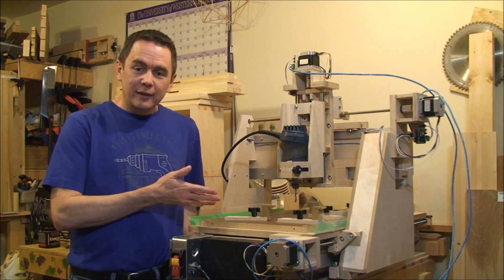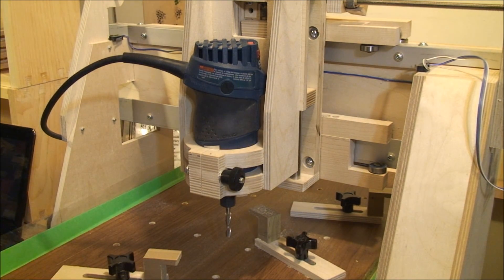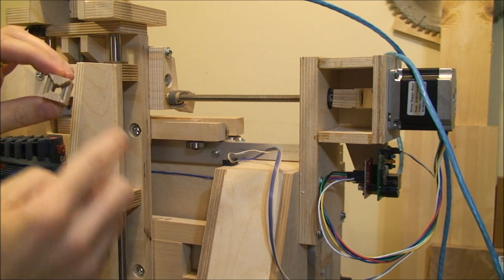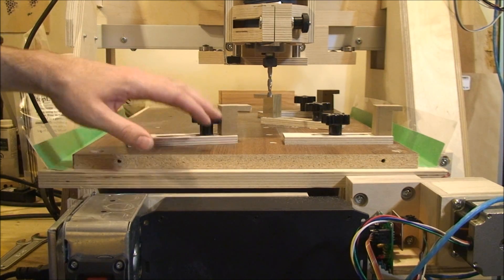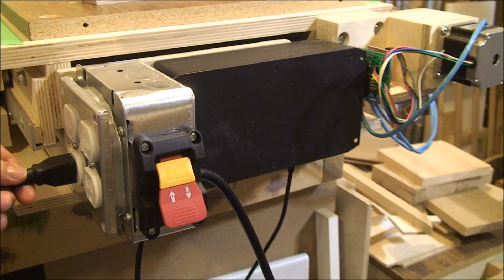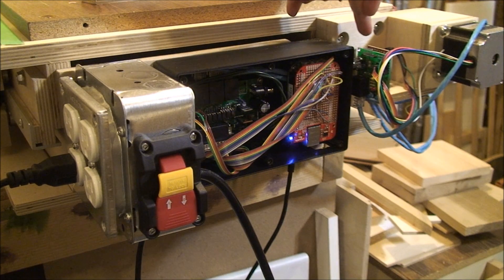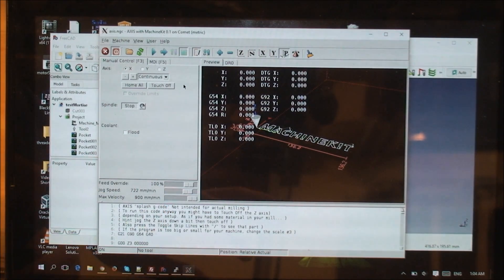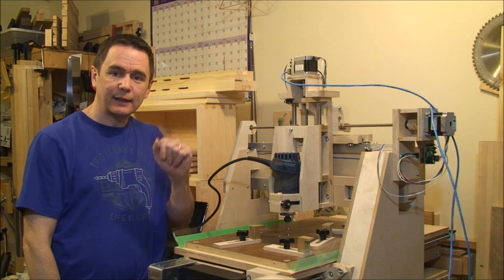CNC Router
I built this CNC primarily out of Baltic birch plywood.  The x and y rails are made from 1/8" angle aluminum and roller skate bearings.  The z axis uses steel rods and bronze bushings for guides.  All axes use 5/16" threaded rod with brass insert nuts.  The rod is held in place with more roller skate bearings which is shimmed with two layers of aluminum tape (about right for the 8mm hole.)

The G-code is processed by a Beagleboard running a mahinekit image (linuxcnc.)  I made a distribution board with optical isolation in case I needed to use a stand alone PC.  The step and direction signals go out with 19V power from a laptop power supply to custom interface boards.  Those have PIC micro-controllers on them which listen to the limit switches, incoming step signals and manual jog buttons.  That board signals a BigEasy stepper driver to power the stepper motors.

To access the beagle bone I have used SSH and X forwarding to get the GUI on my laptop (using Putty and Xming.)